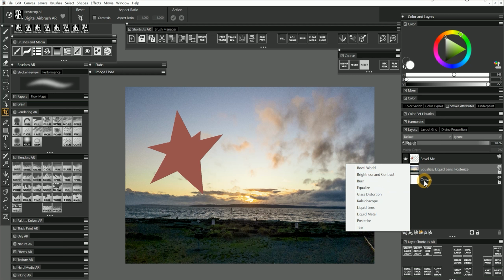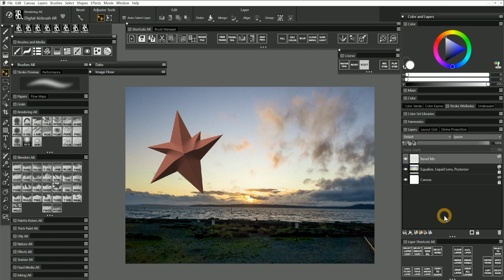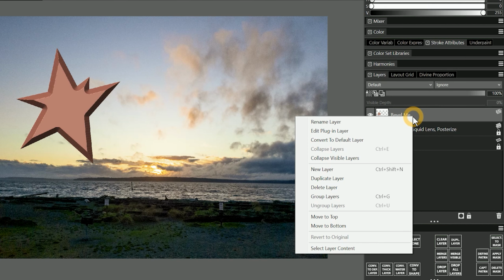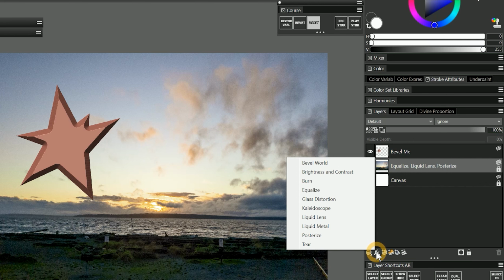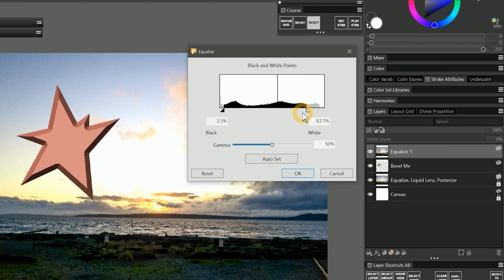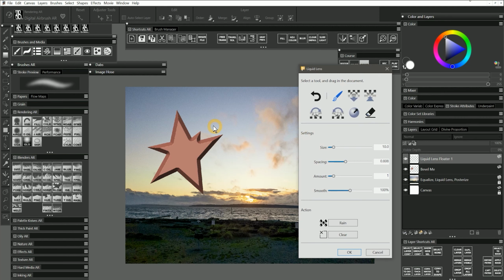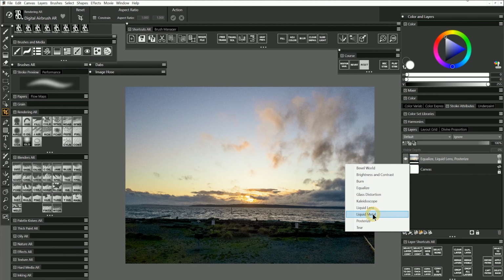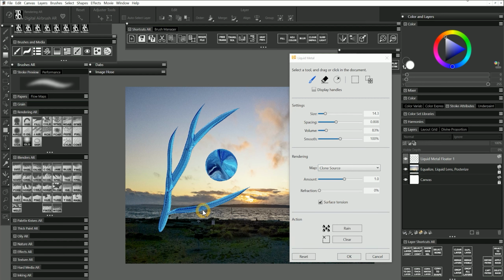Dynamic Plugin Layers - Corel Painter Tutorial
Learn how to use Dynamic Plugin Layers to create live effects in Corel Painter. I'll preview Bevel World, Equalize, Liquid Metal and Liquid Lens. Version shown is Painter 2022.